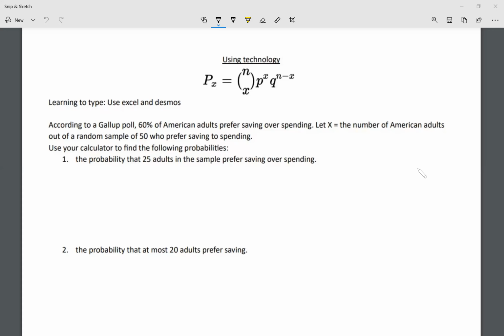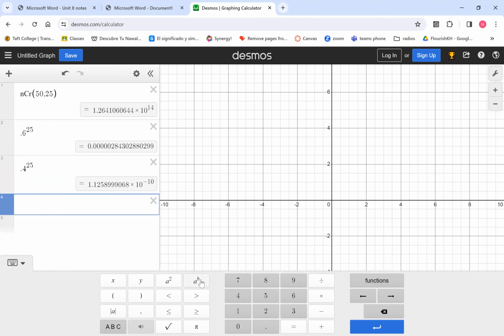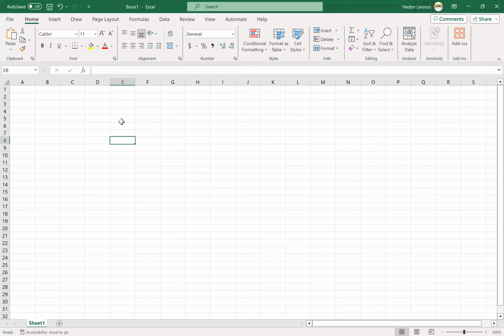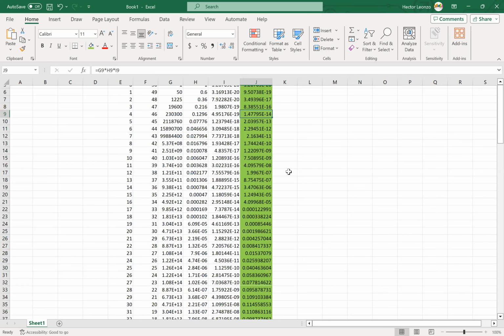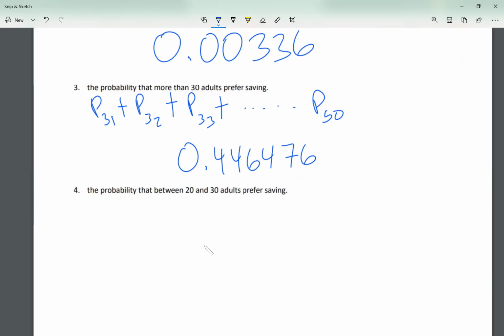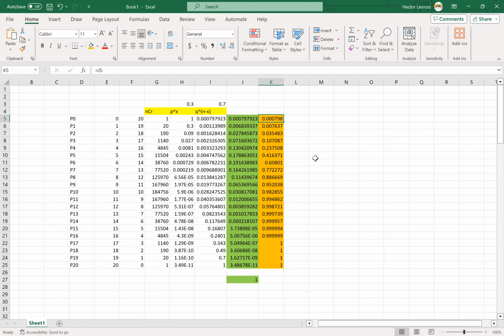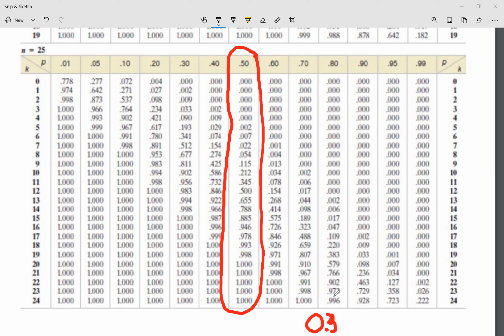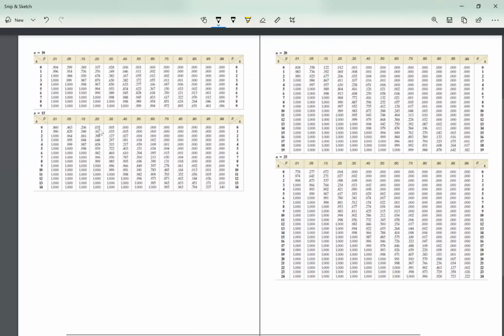Leonzo uding technology for binomial distribution